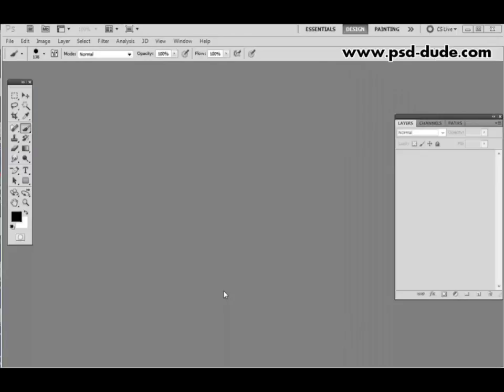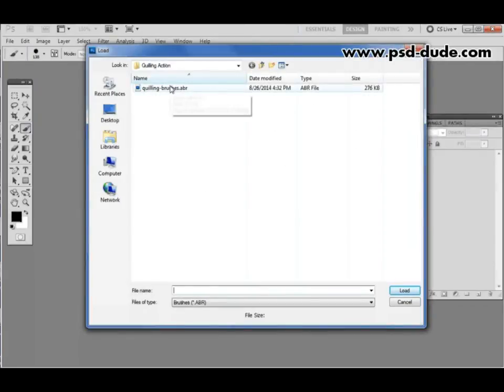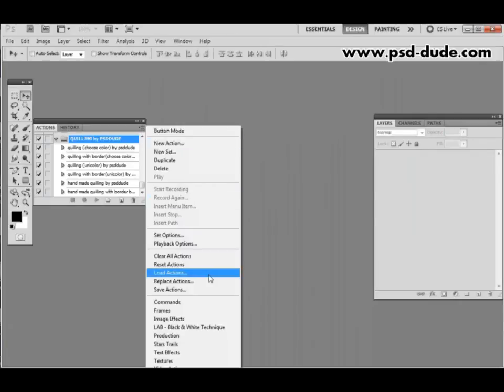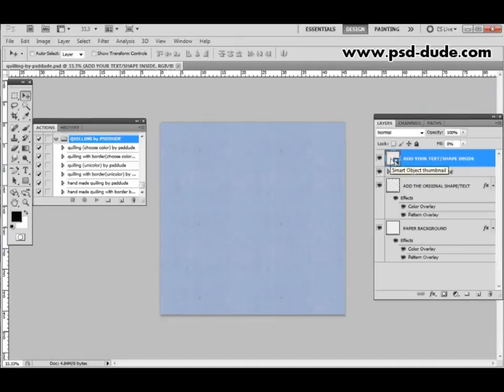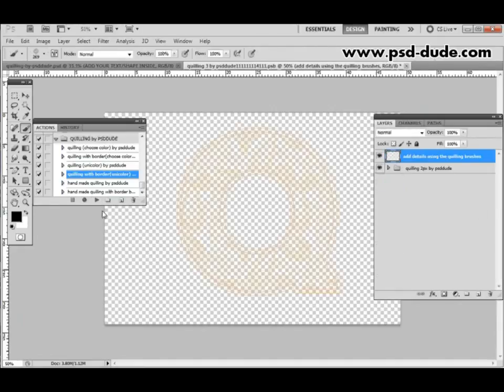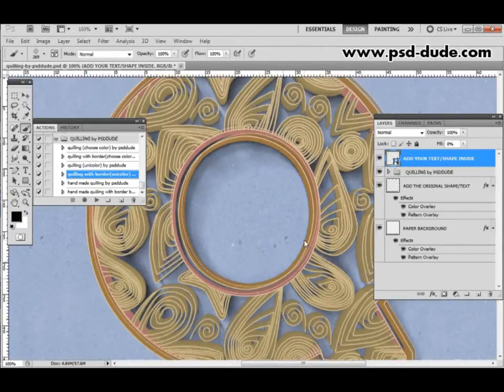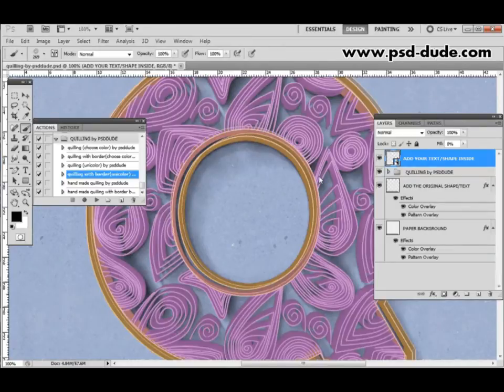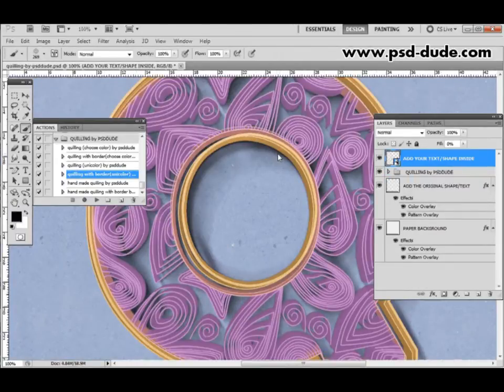paper art using photoshope